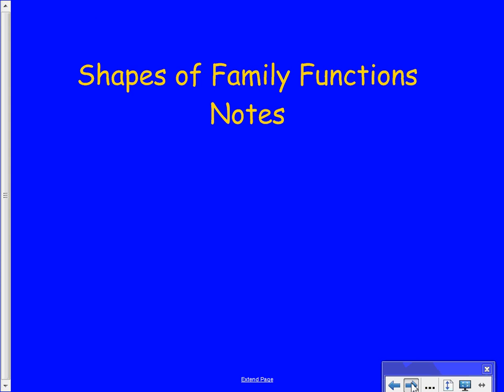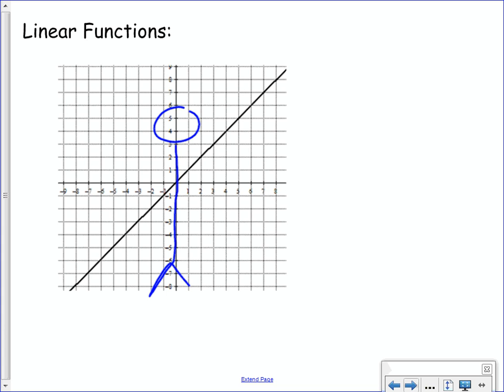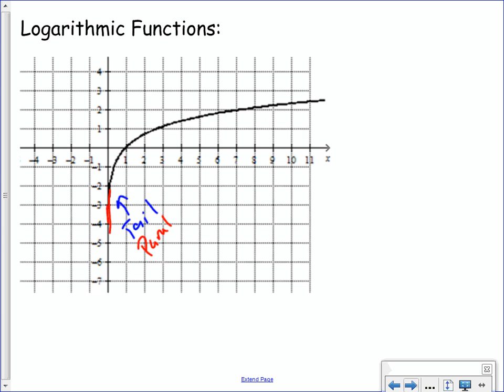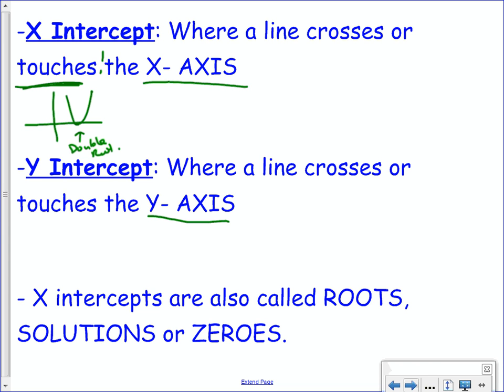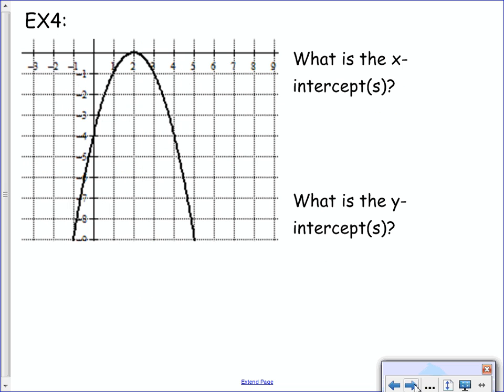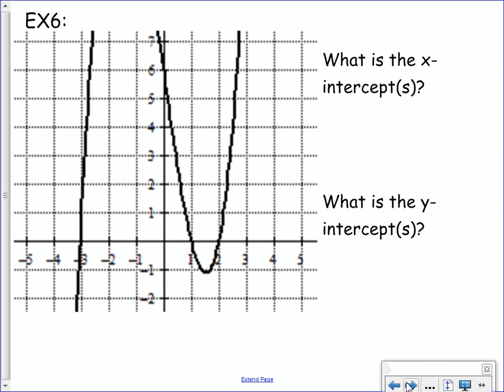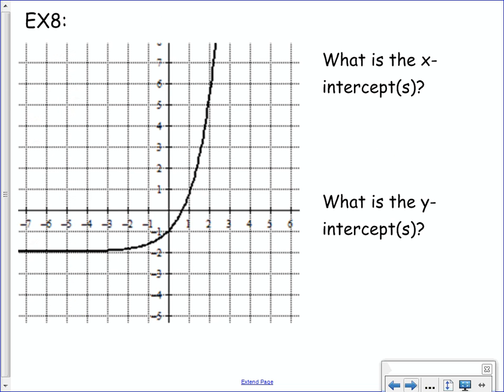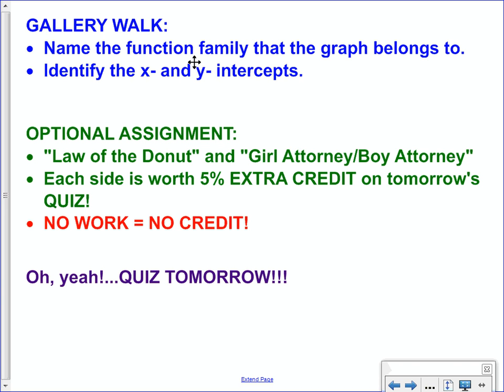A2Trig Shapes of Familes of Functions & Intercepts